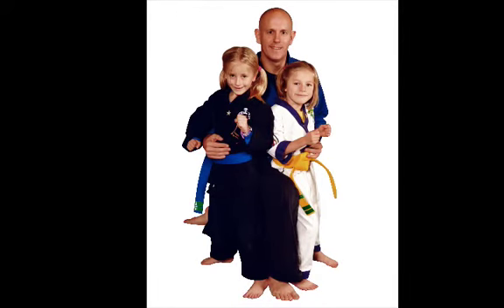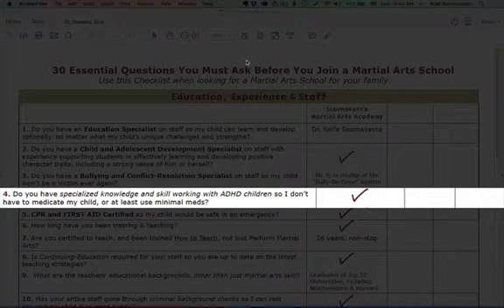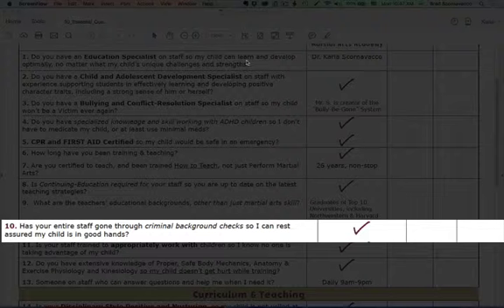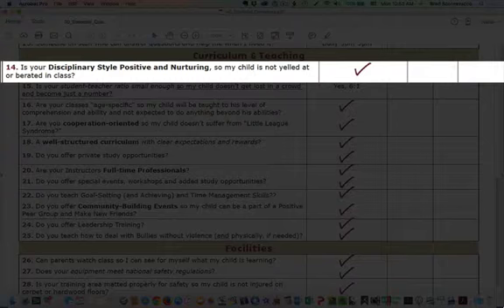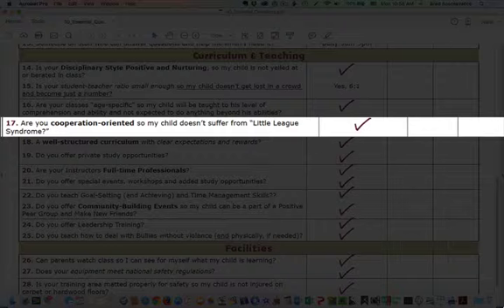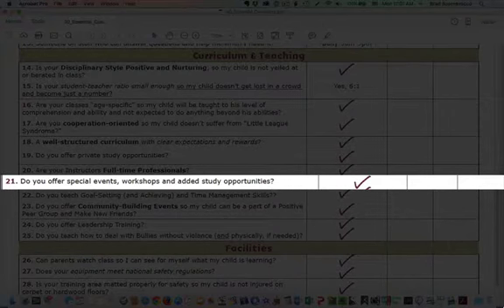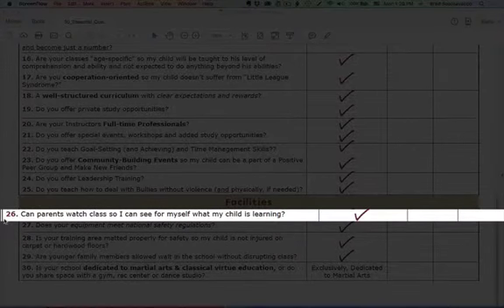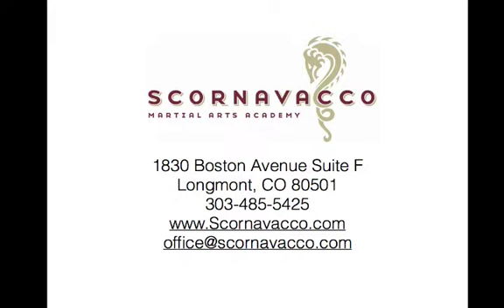30 Essential Questions To Ask Before Joining a Martial Arts School for Your Child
I put this video together to help parents know what to ask about when deciding on a good martial arts school for their children. They are a great way to start, but checking out schools first-hand is still the best way to find the right school for your family.